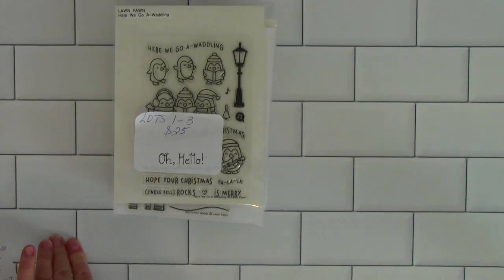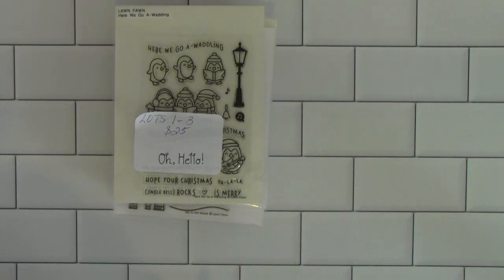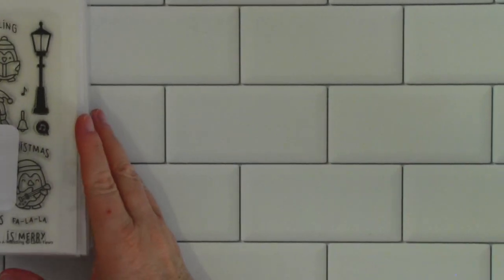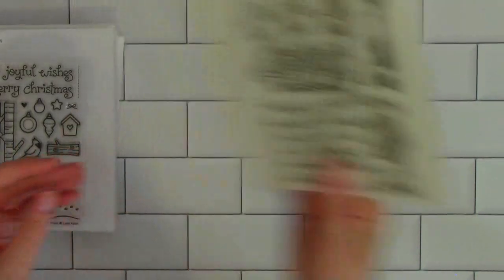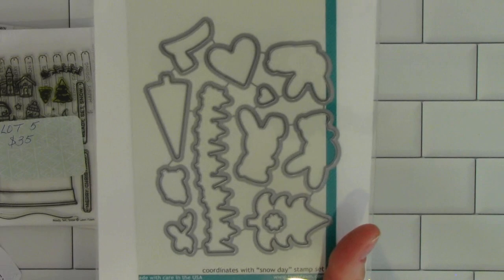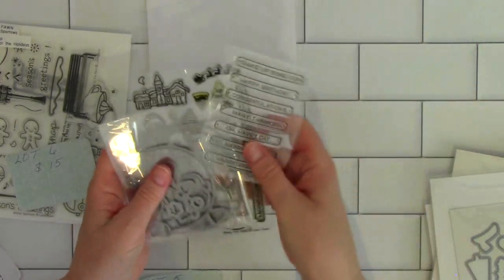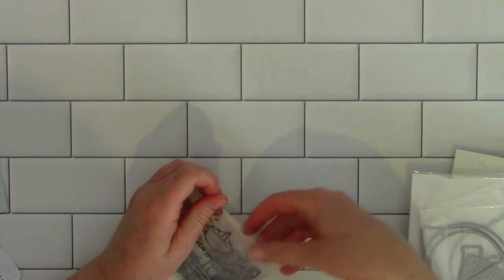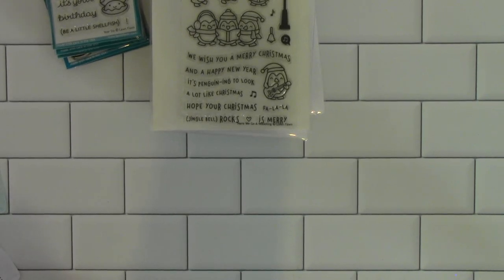LAWN FAWN-DESTASH ALL SOLD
U.S. Only

LAWN FAWN
LOT 1- SOLD  Here We Go Awaddling- $25 SOLD
LOT 2-SOLD Joy To The Woods- $25 SOLD
LOT 3- SOLD Christmas Dreams- $25 SOLD
LOT 4- SOLD Snow Day- $20  SOLD
LOT 5- SOLD Ready, Set, Snow Shaker Stamps and Dies- $35 SOLD
LOT 6- SOLD Winter Park/ and 4 small sets- $15 SOLD
LOT 7- SOLD Hippo Birthday/ & 4 small sets- $15 SOLD